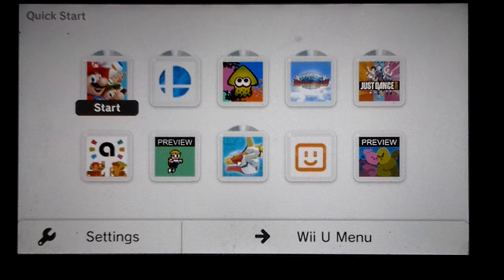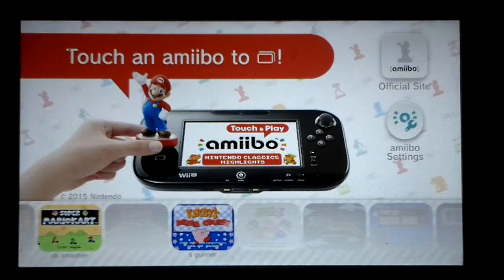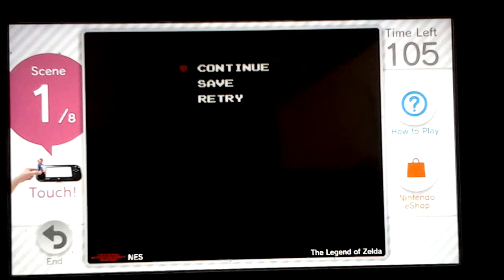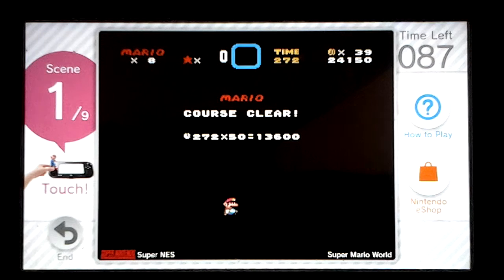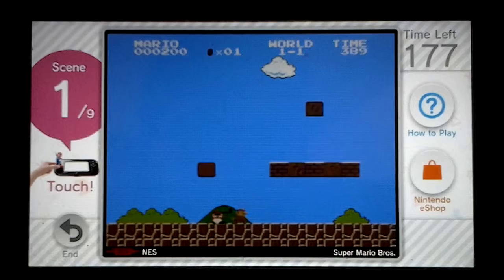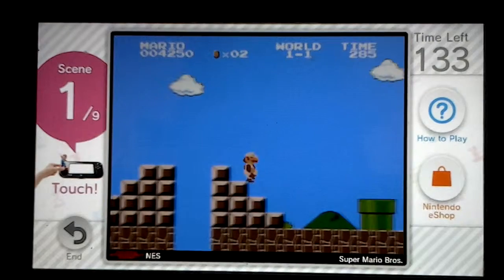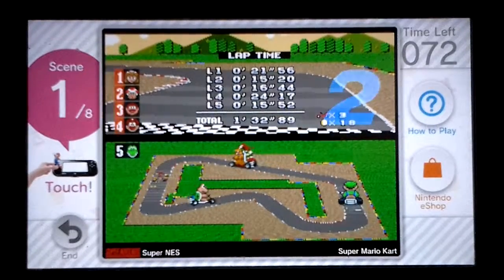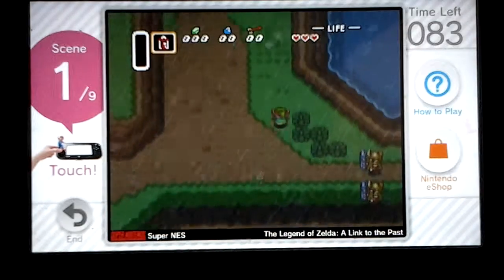Amaibo touch & play show off, gabriel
This is one of the best free nintendo games so we made a video, if you liked it give a thumbs up, comment if you want to tell us something about this and if you didn't subscribe subscribe now if you want.